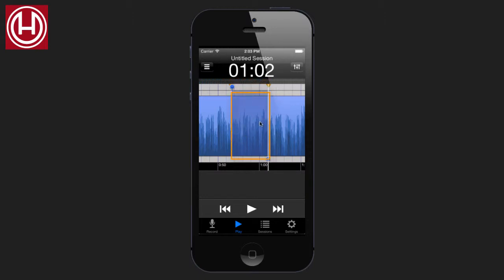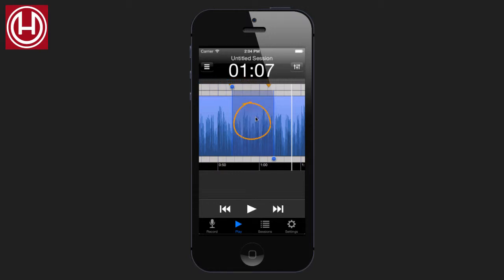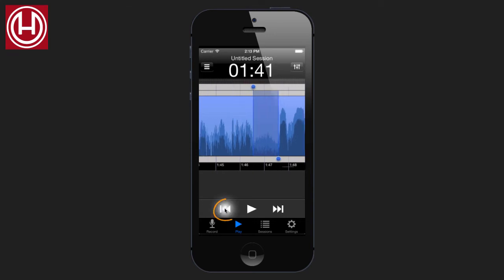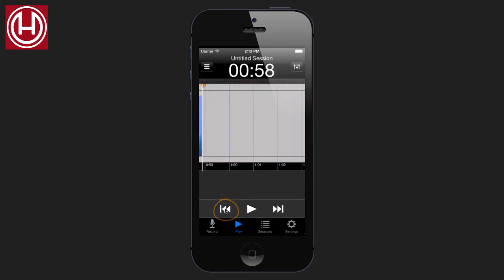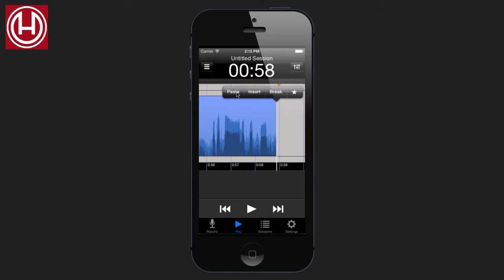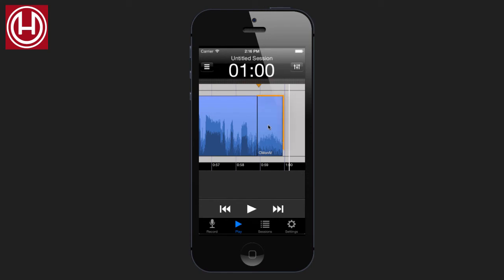Hindenburg Field Recorder tutorial - Editing 3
Learn editing with in & out markers. Cut, copy and paste. Rehearse and play the selection